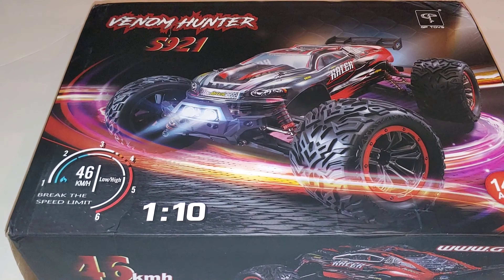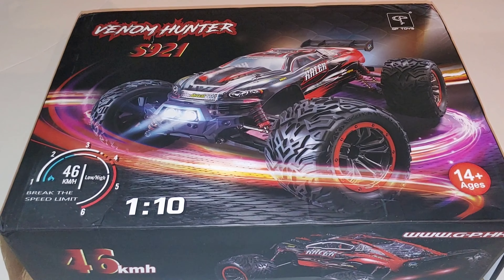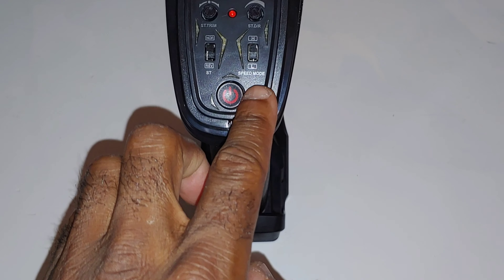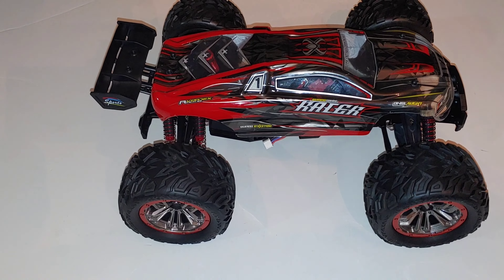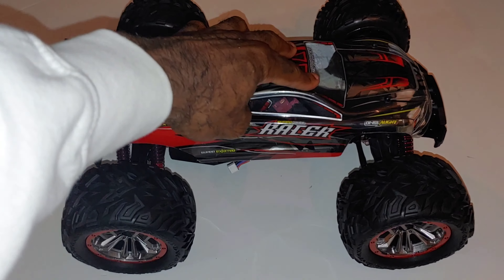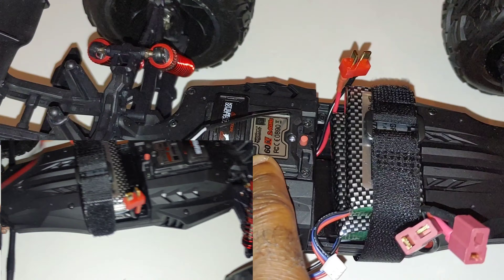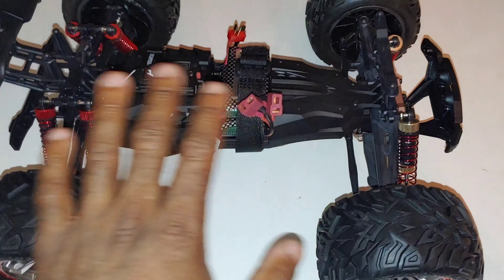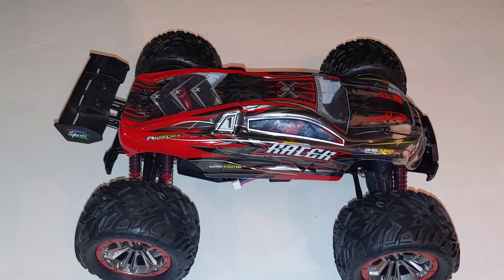GP Toys S921 Unboxing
Features & details

High-Speed Passion: Our 1:10 Scale RC cars equipped with super powerful dual brushed motors, max speed is up to 46+km/h; 2 speed modes, both beginners and expert drivers can enjoy the passion of high-speed racing

All-Terrain Crossing: Our 4WD remote control car made with metal-enforced body frame, high toughness rubber tires, equipped with independent aluminum alloy suspension system includes 6 oil-filled shocks, upgraded whole metal bearings, with strong abrasion resistance and strong off-road climbing performance, easy to across the lawn, beach, sand, muddy puddles, and rocks; Go anywhere you want

80 M Distance Control: 2.4GHz full-scale synchronous remote control system has highly responsive steering and throttle, free your legs, enjoy the fun of manipulating monster truck

Exciting Gift: Our 1/10 scale RC car packaged in an exquisite box, immediately attract your eyes and attention, the best choice for kids, adults and off-road lovers

What You Get: our Brand RC Truck, 1600mAh batteries*2, Balance Satety Charger, Remote Controller, worry-free 3-month warranty and friendly customer service